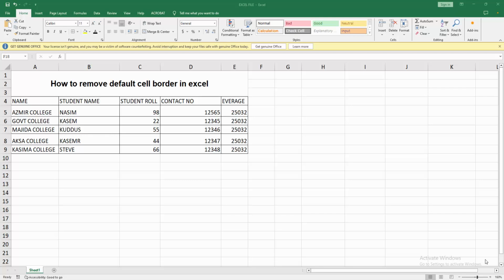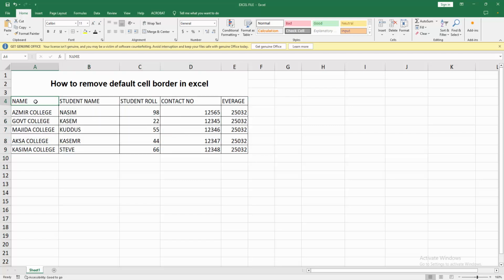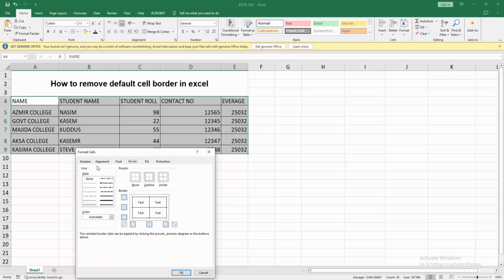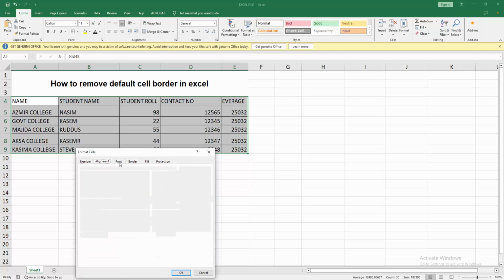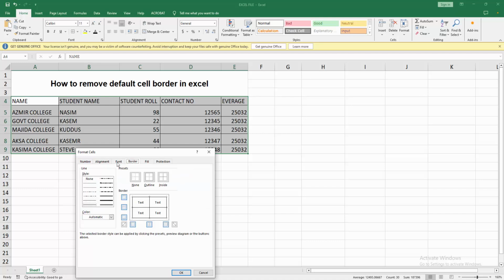How to remove default cell border in excel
Assalamu Walaikum,
In this video I will show you, How to remove default cell border in excel.  Let's get started.